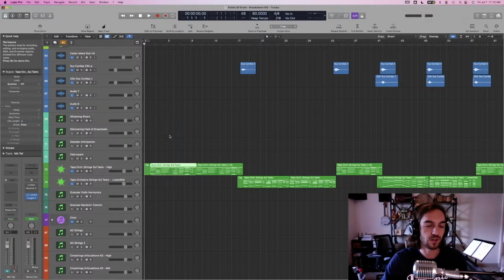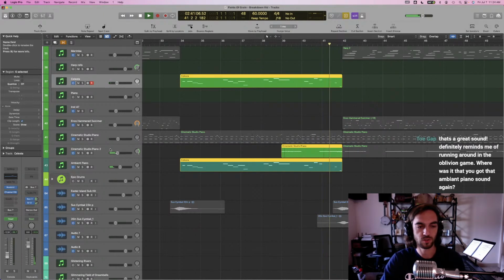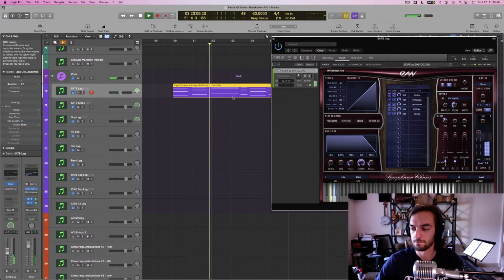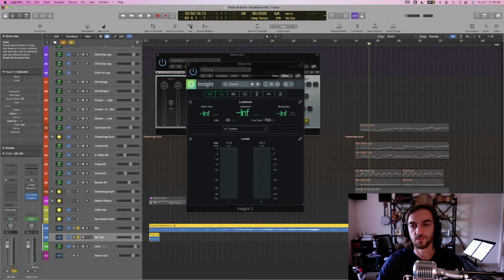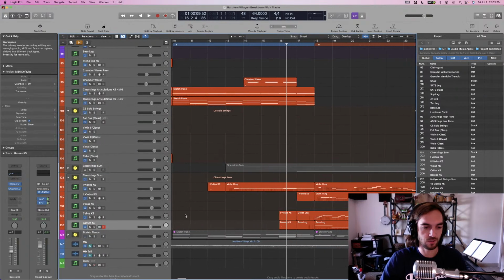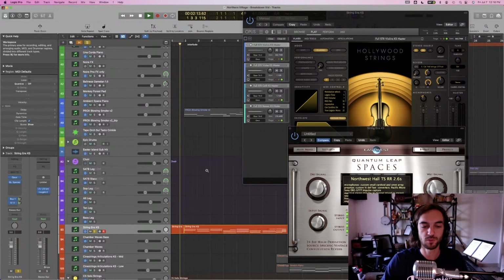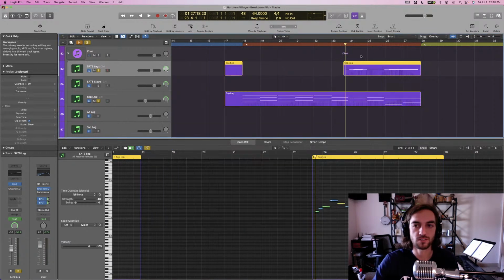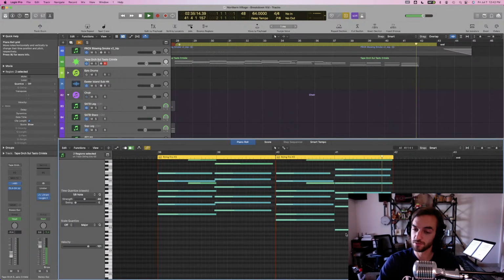🔴 How I Create Skyrim / Oblivion Inspired Ambience Music | Live Stream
👇 Breaking down my track, "Fields of Grain," from one of my top-selling game audio asset packs.

0:00:00 - Intro
0:01:00 - Track 1 (Fields of Grain)
0:51:14 - Opening new track, loading, etc
1:02:05 - Track 2 (Northern Village)